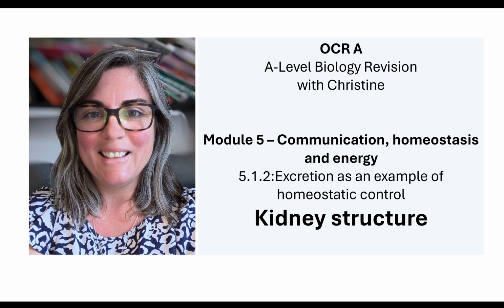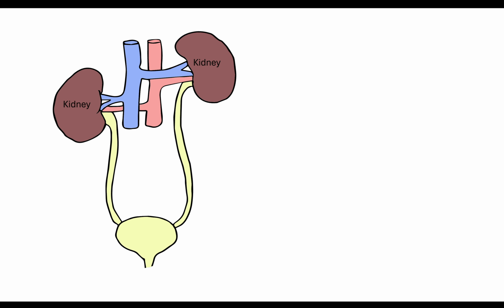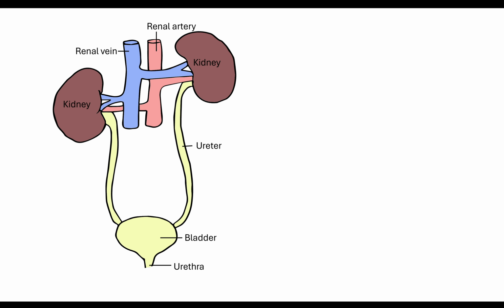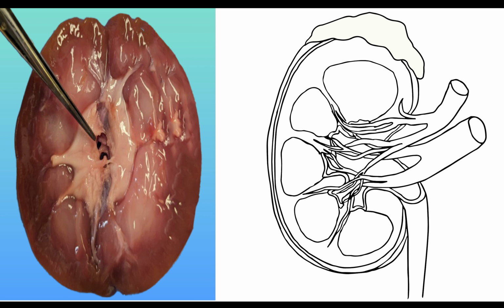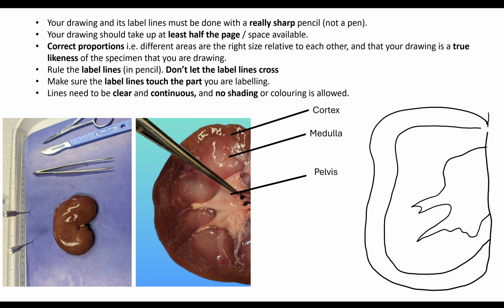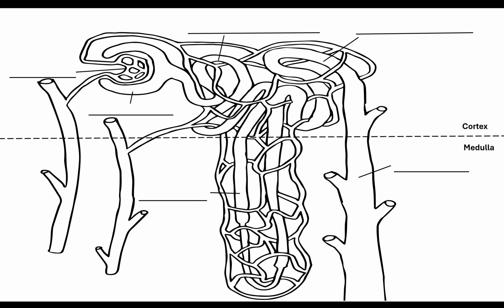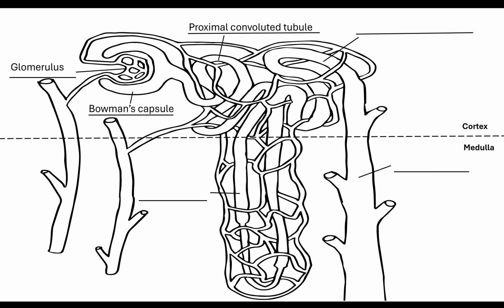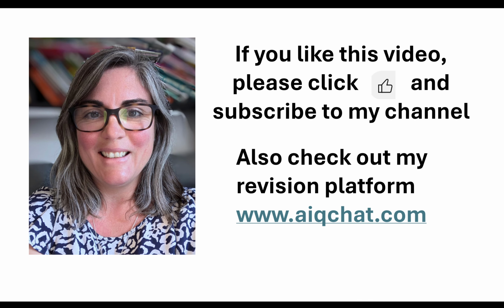Kidney structure OCR A A-Level Biology Revision 5.1.2:Excretion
In this video I look at the kidney structure and how it is dissected.